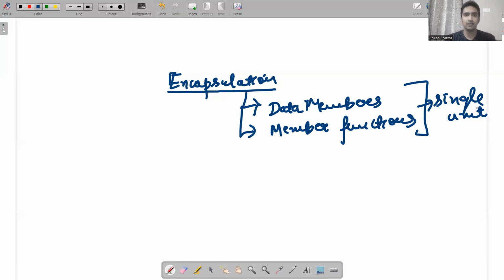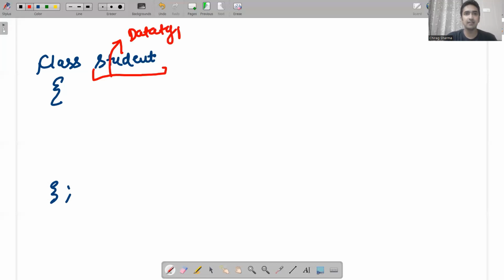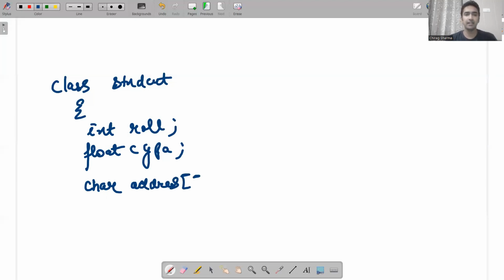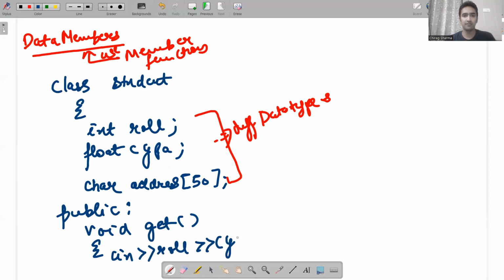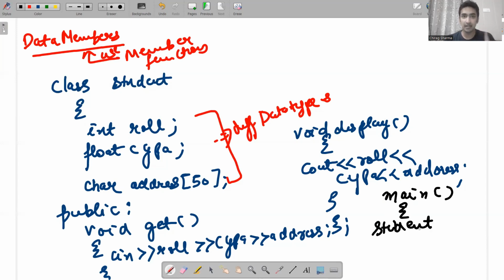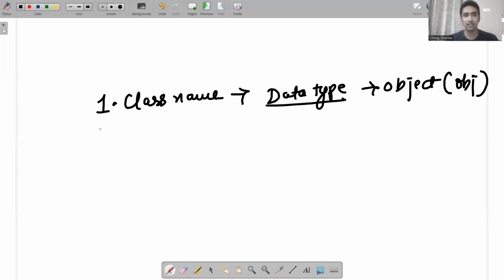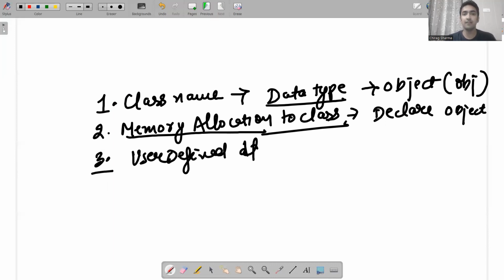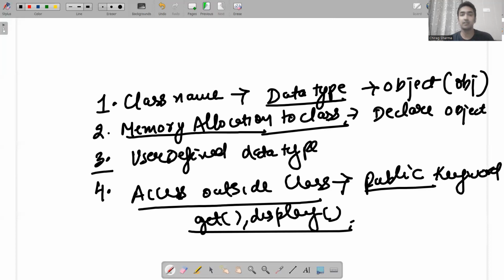4 Important Tips to Create a Class | C++ Programming| Placement Preparation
1) Easy way to Create a Class
2) Encapsulation
3) 4 Important Tips to Create a Class
4) Memory Allocation
5) User Defined Datatype
6) Programming Example

PRACTICE ALL PROGRAMS FROM GIVEN LINK